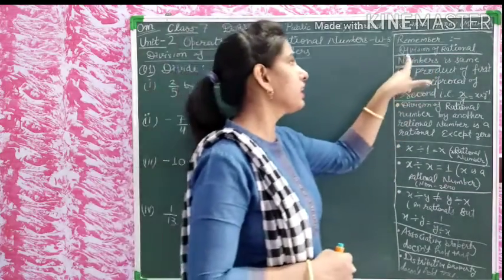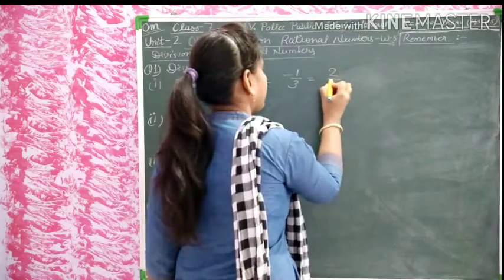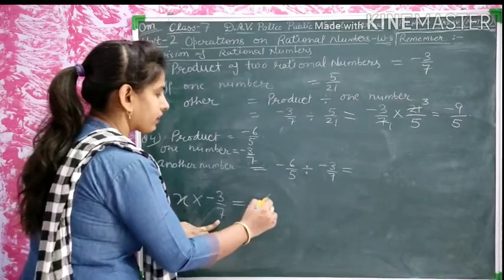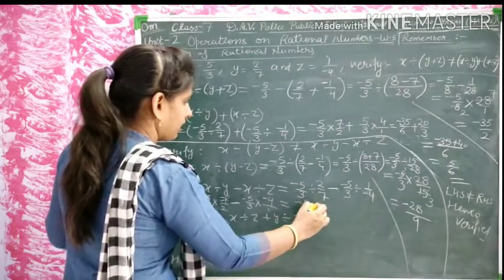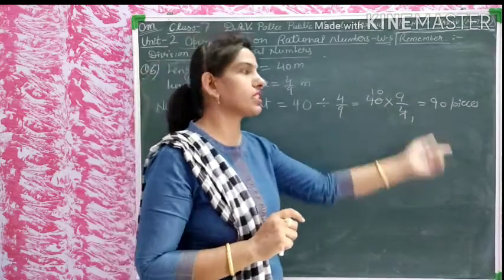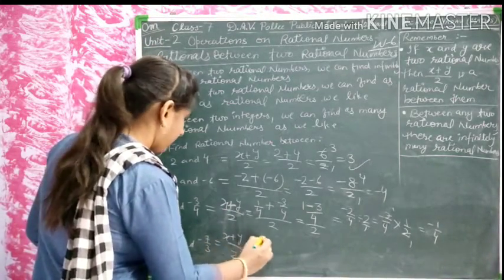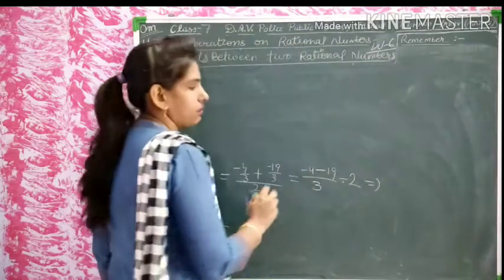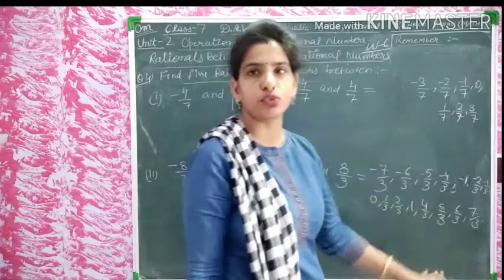Cl-7 chap-2 Operations on Rational Numbers W-5,6